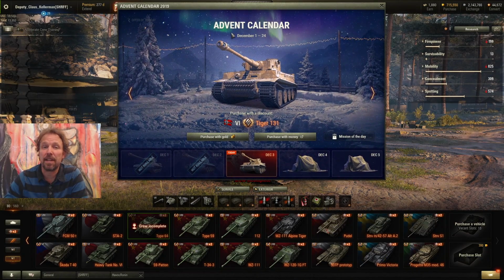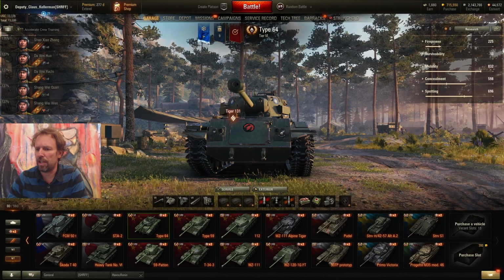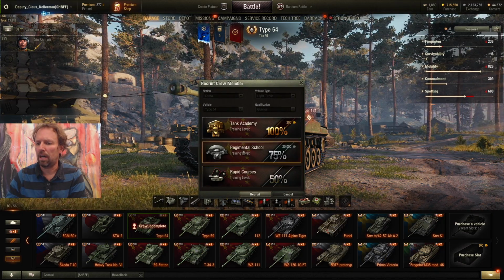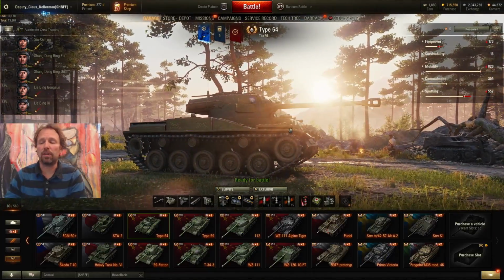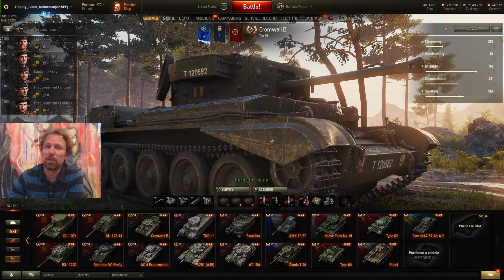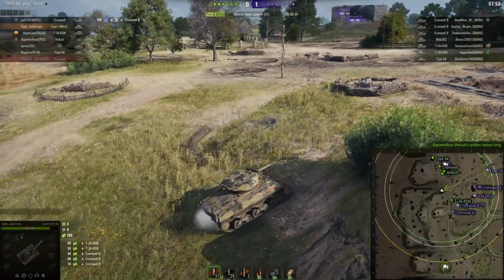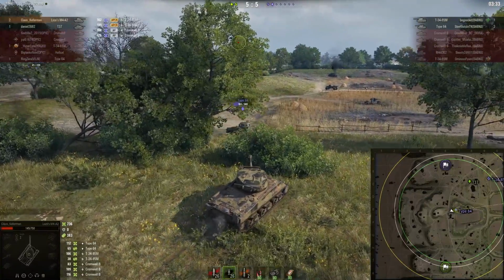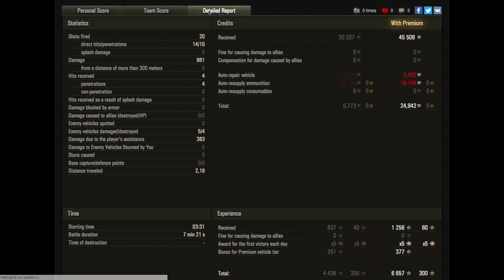WOT - Advent Calendar Advice - Beware! | World of Tanks